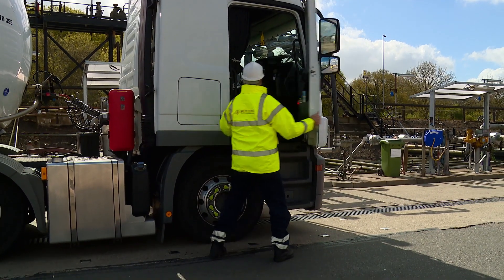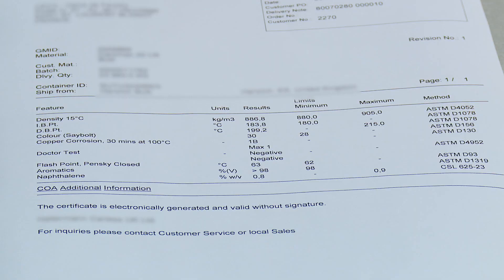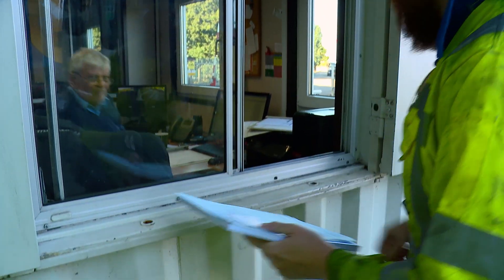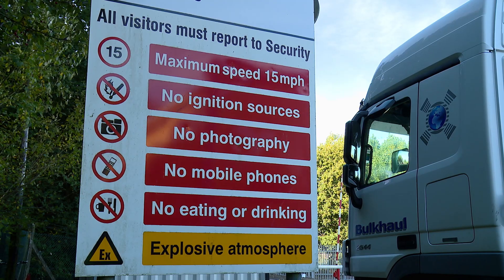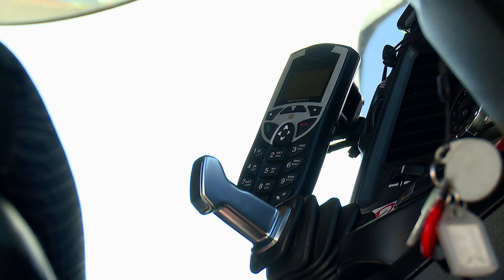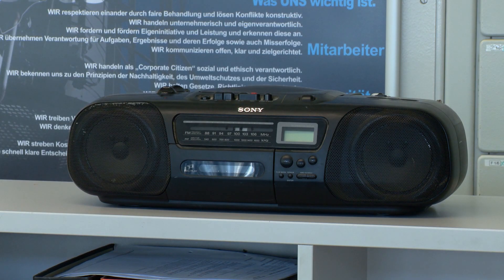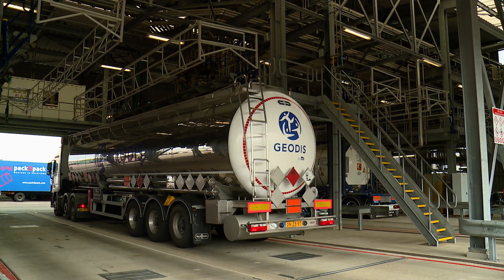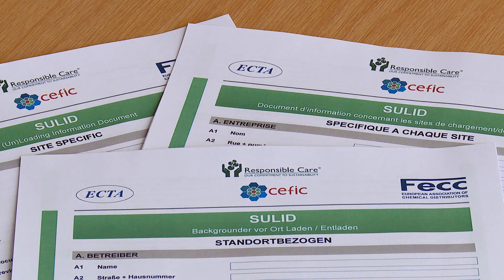Safe Loading and Transportation of Bulk Solvents By Road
ESIG has again cooperated with the UK Solvents Industry Association (SIA) to produce a solvent-related safety film, entitled, ‘Safe Loading and Transportation of Bulk Solvents by Road’.
Designed to support hauliers, drivers and site operators, this short film encourages best practices in the transport of solvents and bulk transfer between vehicles and storage vessels.
The film was shot over a three-day period at sites in the Netherlands and the UK, and covers everything needed to ensure the safe loading of solvents and flammable liquids, including:
• The hazards associated with solvents and solvent-based materials
• Pre-delivery inspection
• Arrival on site and induction
• Adherence to site rules and understanding emergency procedures
• Using the correct Personal Protective Equipment (PPE)
• Safe connection to loading gantries and storage vessels
• Communication between site operators and drivers
• Safeguards against static discharge and spills
• ADR requirements for vehicles and drivers
Available in five languages, this film follows previous productions from ESIG and the SIA, which include, ‘Safe Use of Solvents’, ‘Solvents and IBCs’, ‘Solvents and Static Electricity’ and ‘Solvents and the Safe Use of Gloves’.